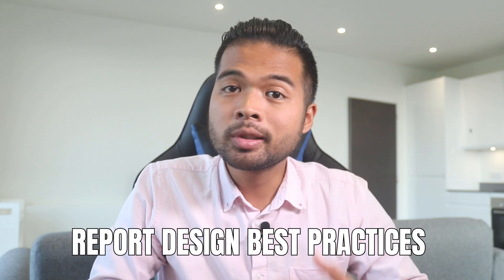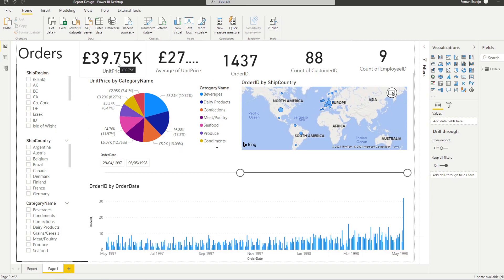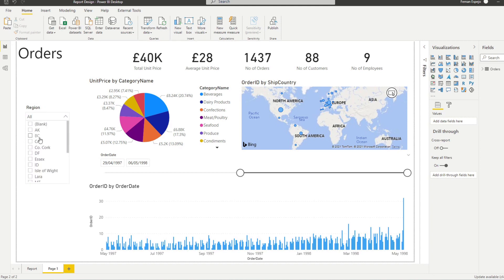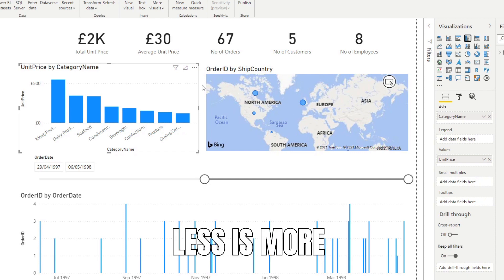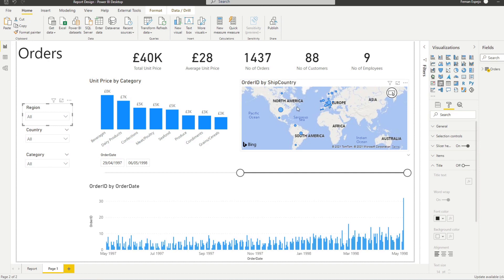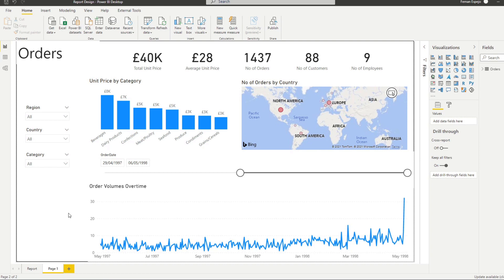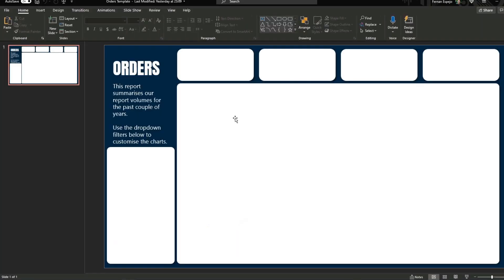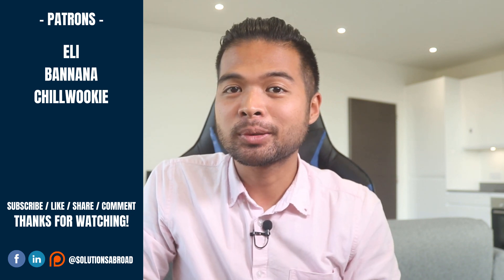Design SIMPLE & CLEAN Reports using these Best Practice Tips // Beginners Guide to Power BI in 2021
In this video we're going to cover how to transform an ugly report to a well-structured one in around 10 minutes using best practices, tips and tricks.